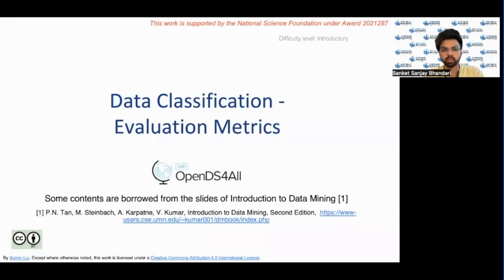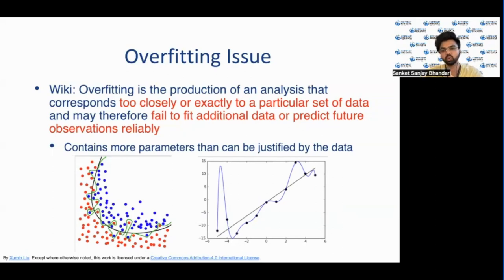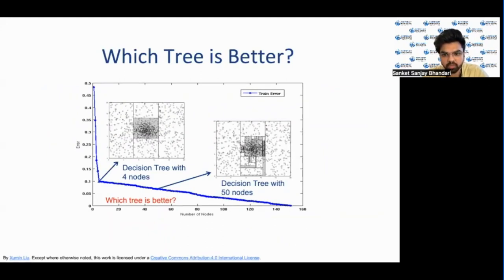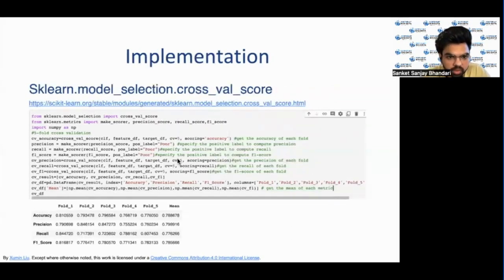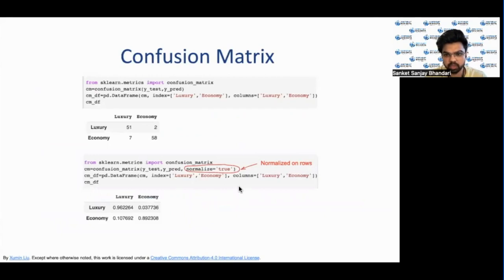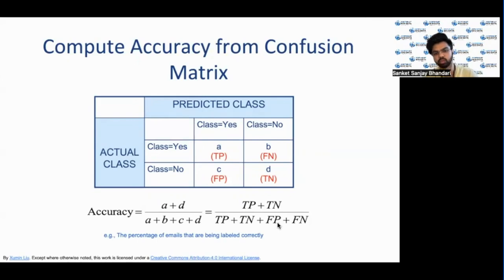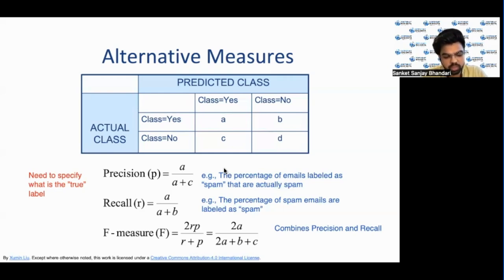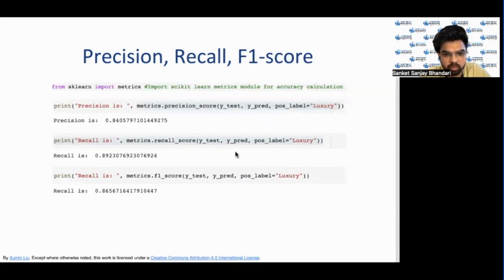OpenDS4All Data Classification - Evaluation Metrics by Sanket Bhandari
Learn more about Data Classification & Evaluation Metrics with Sanket Bhandari and the Northeast Big Data Innovation Hub!